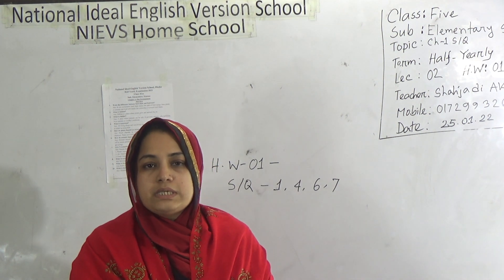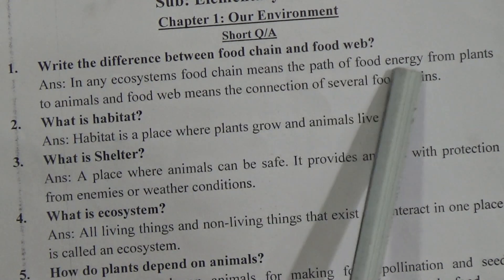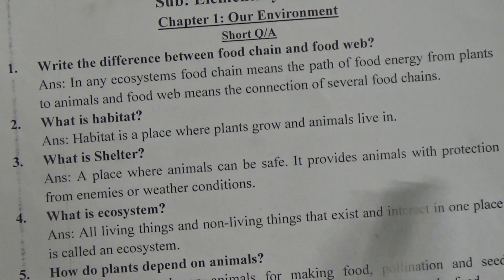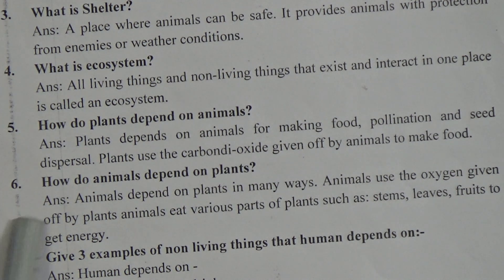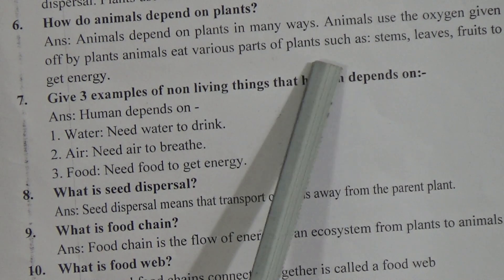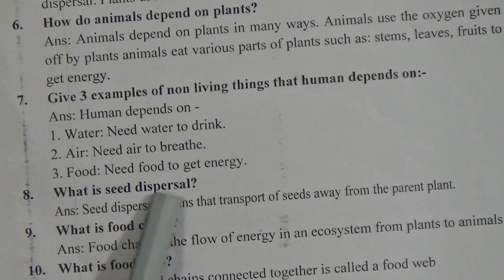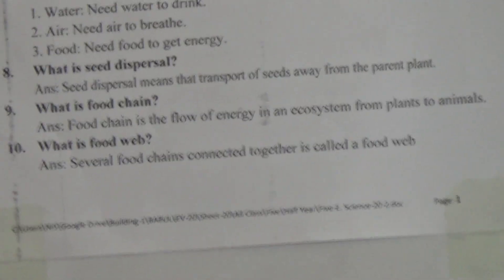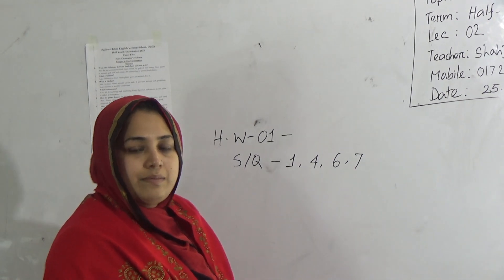Class: Five, Subject: Elementary Science (Lecture- 02),Topic: Ch-1 S/Q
Class: Five
Subject: Elementary Science (Lecture- 02)
Topic: Ch-1 S/Q
Teacher: Shahjadi Akter